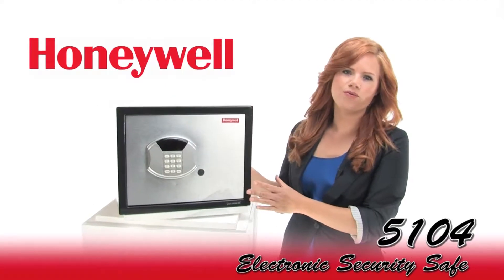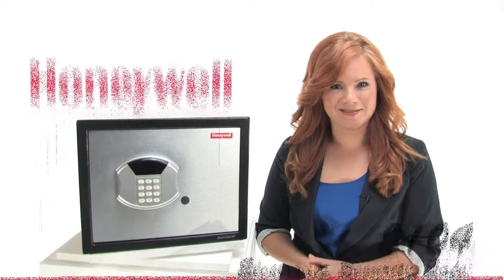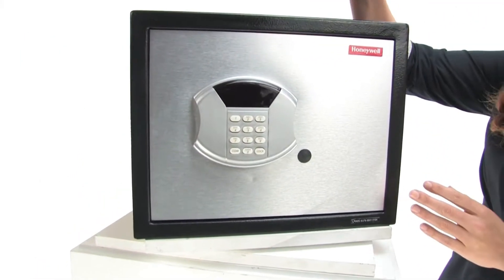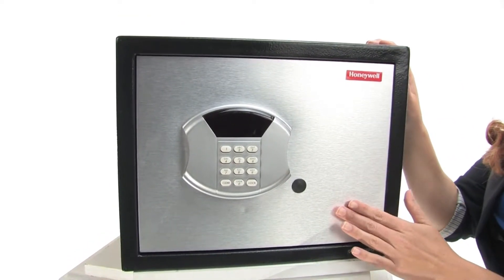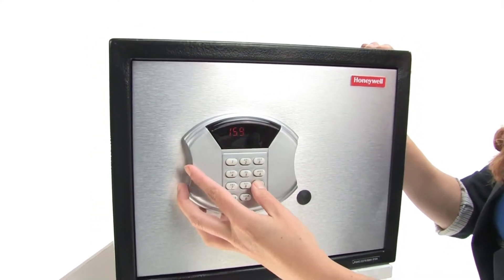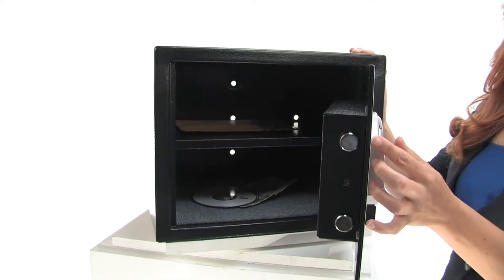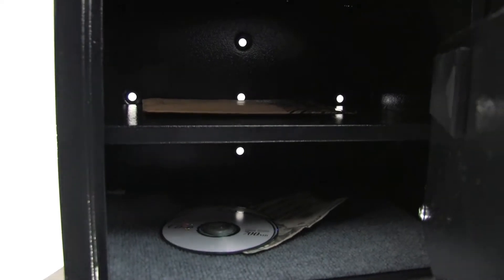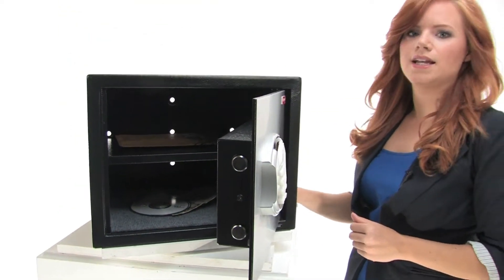Honeywell 5104 Electronic Security Safe